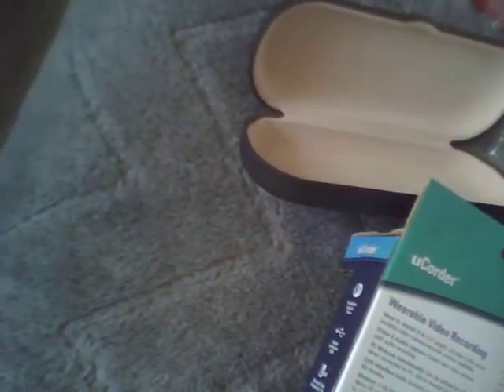uCorder IRDC250 video camera camcorder example test video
This is an example test video of the uCorder IRDC250 video camera camcorder feature. In order to compare and contrast the video and audio capture qualities of this 300k pixel mobile device with others of the same price range, the video capture was taken while holding four different devices at the exact same time, namely (listed in order of quality from best to worst):

MiniDV D005
uCorder IRDC250
LG Neon TE365
INQ Chat 3G

All handy's were set to their highest quality settings for video capture. I have also posted the example test videos of the other three devices right here on YouTube, for you to hold your own comparison and review.

Overall, the MiniDV D005 gave the best video quality and resolution (720X480 @ 31 frames per second) while the INQ Chat 3G gave the worst (with a maximum resolution of 176X144 @ 4.7 FPS). The uCorder IRDC250 produced a 640X480 video file @ 25 FPS, and the LG Neon TE365 produced a 320X240 video file @ 7.6 FPS.

All four devices have included rechargeable lithium-ion batteries, but only the cellular phones (the LG Neon TE365 and the INQ Chat 3G) had LCD displays that allowed the user to view what they were filming at the time.

Sound capture was also best on the MiniDV D005 (PCM S16 LE (araw), Mono, 22050 Hz, 16 bits per sample), sounding most clear and of the highest fidelity (despite a continual knocking sound that can be heard in the background). Sound quality on both the LG Neon TE365 and the INQ Chat 3G (AMR narrow band (samr), Mono, 8000 Hz, 32 bits per sample) were both low and muffled, and on the uCorder IRDC250 (IMA WAV ADPCM Audio (ms), Mono, 8000 Hz, 16 bits per sample), the audio was extremely overmodulated.

For compression and file size sakes, in order of file size, the uCorder IRDC250 produced an AVI video file that for 5:11 of recorded video took up 141,356kb of space, the MiniDV D005 produced an AVI video file that for 1:08 of recorded video took up 60,217kb of space. The LG Neon TE365 produced a 3GP video file that for 4:57 of recorded video took up 14,158kb of space.  Finally, the INQ Chat 3G produced a 3GP video file that for 5:51 of recorded video took up 4,391kb of space.